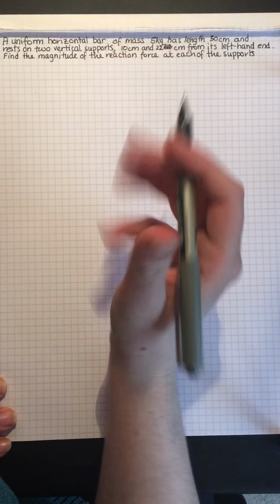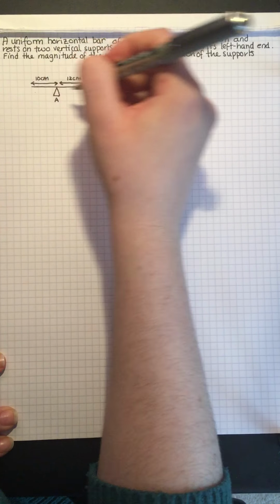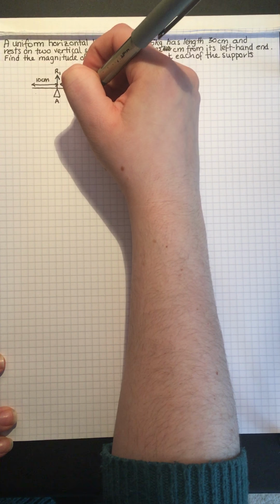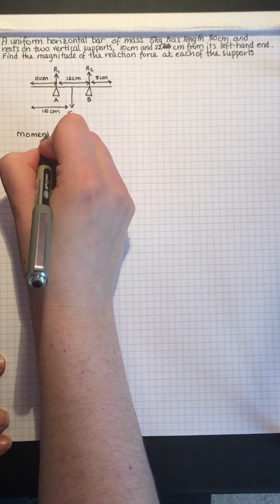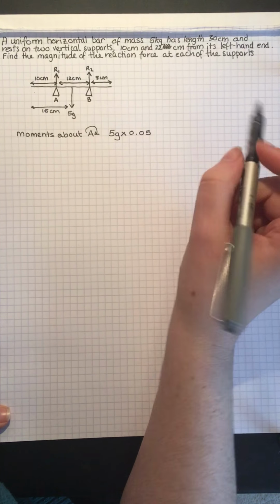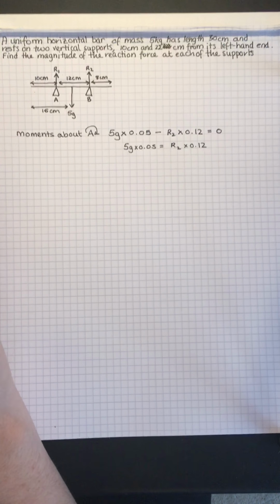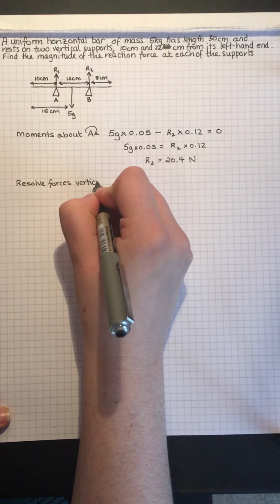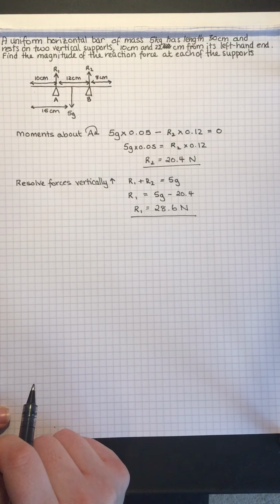Year 13 Moments Q3